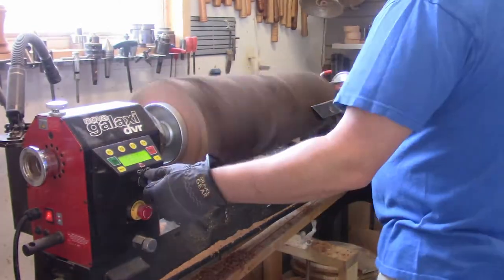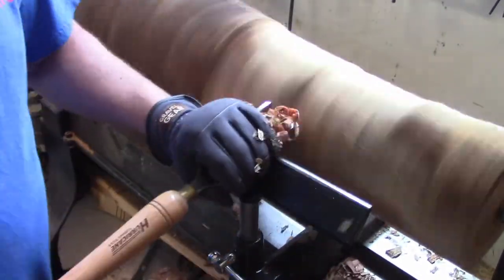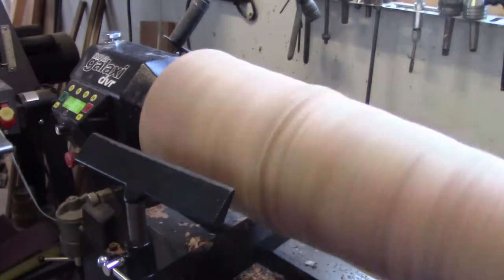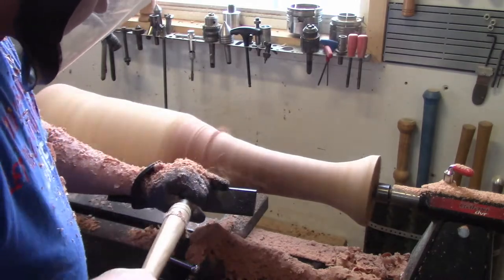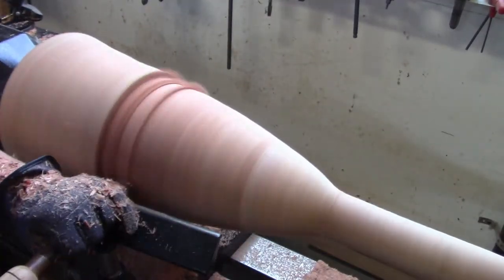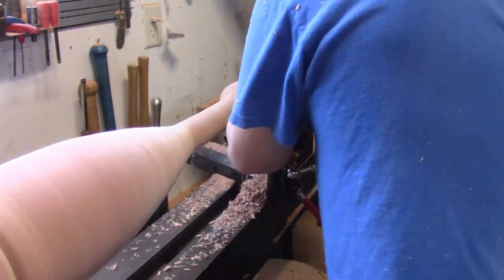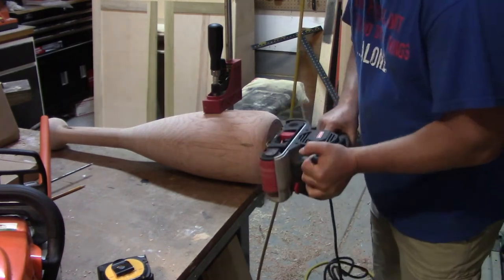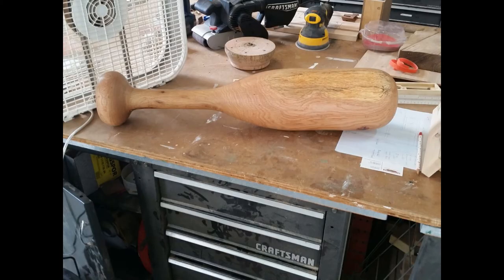Capt caveman club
In this video I made a Captain Caveman club from a tree trunk.